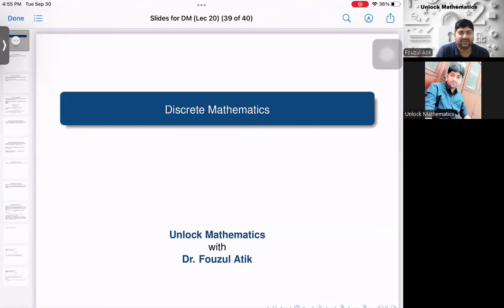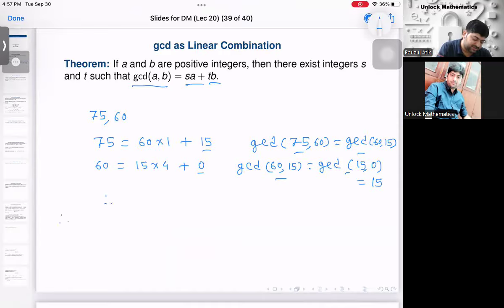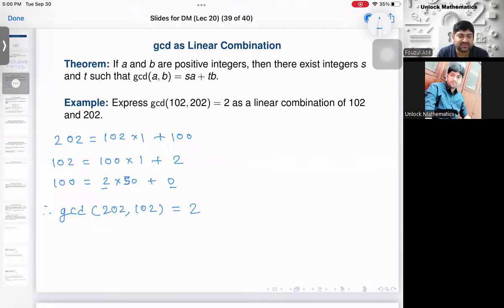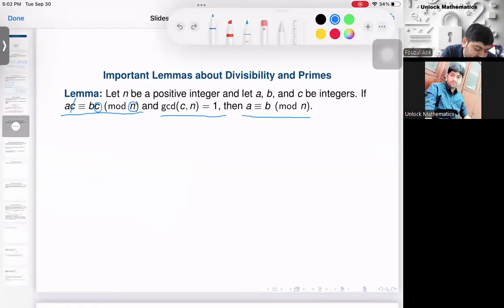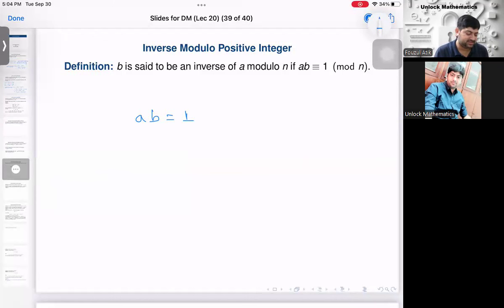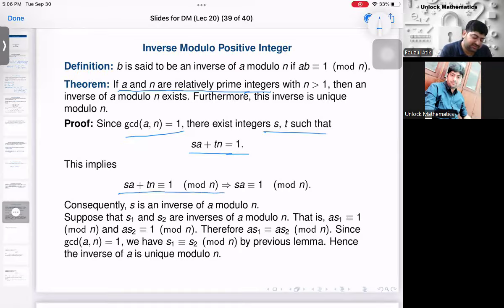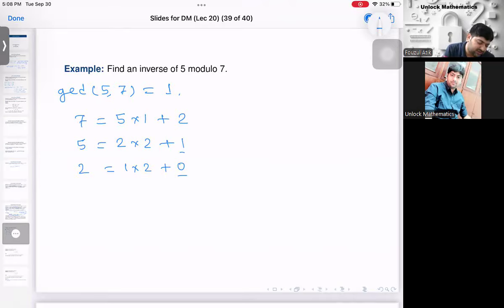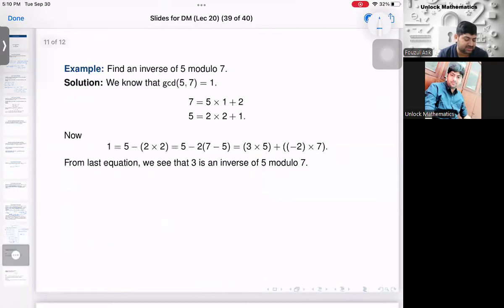Discrete Mathematics | Lec-20 | GCD as Linear Combination & Modular Inverses | Examples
Welcome to Lecture 20 of our Discrete Mathematics series! Discover how the Extended Euclidean Algorithm transforms GCD into powerful linear combinations and unlocks the secret to modular inverses

📚 What You’ll Master in This Lecture:

GCD as a Linear Combination: Expressing gcd(a,b) = a⋅x + b⋅y

Extended Euclidean Algorithm: Step-by-step computation of coefficients

Modular Inverses: Definition, existence conditions, and applications

Finding Inverses Modulo n: Practical methods with detailed examples

💡 Why This Lecture is a Game-Changer:
✔ Modular inverses are essential for RSA encryption and cybersecurity
✔ Core concept for algorithm design and competitive programming
✔ Frequently tested in GATE, university exams, and coding interviews
✔ Builds foundational skills for advanced topics in number theory

📌 Series Structure:
3–4 lectures uploaded weekly covering the complete Discrete Mathematics syllabus